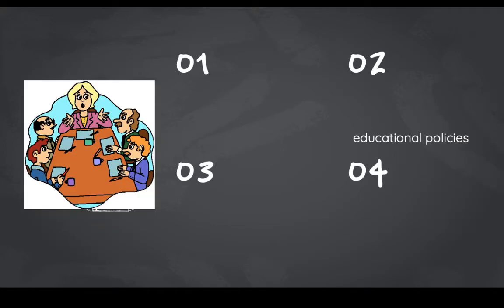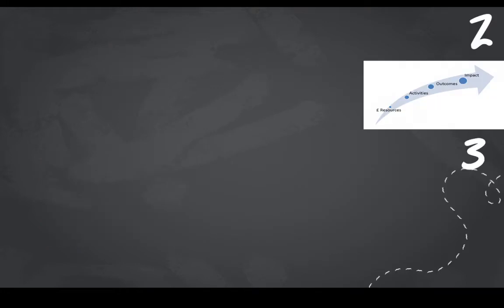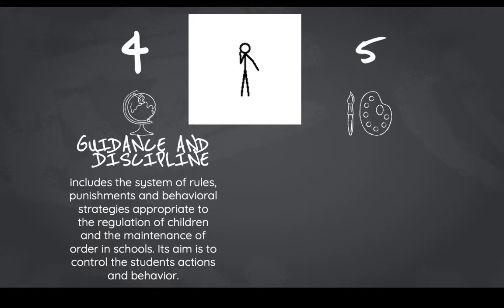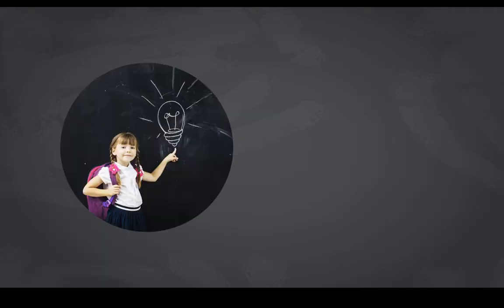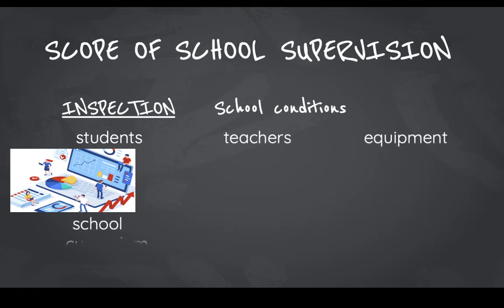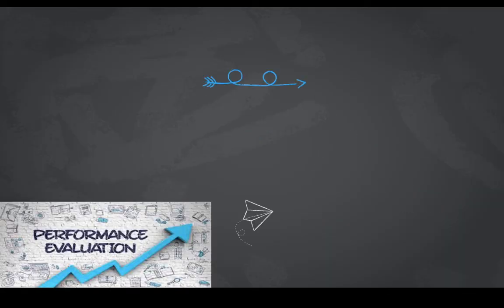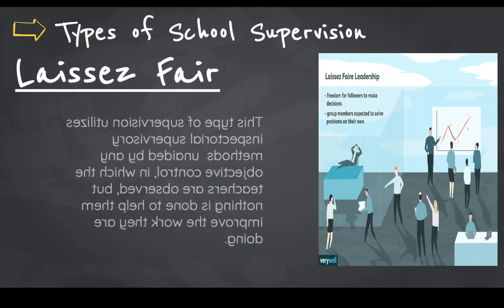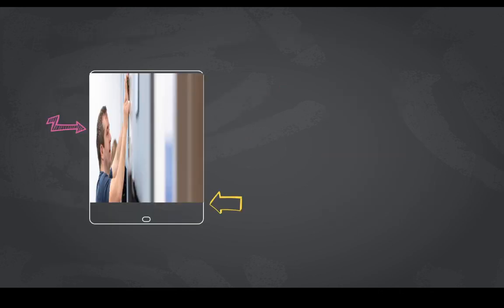Functions and Principles of School Administrators